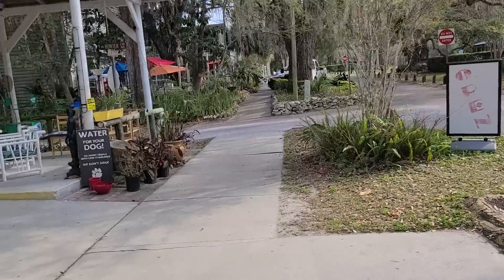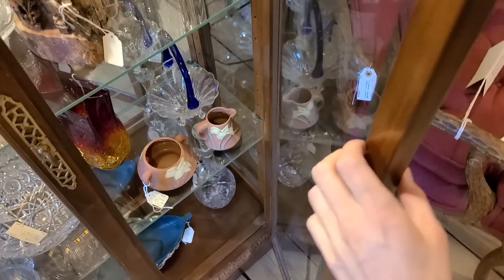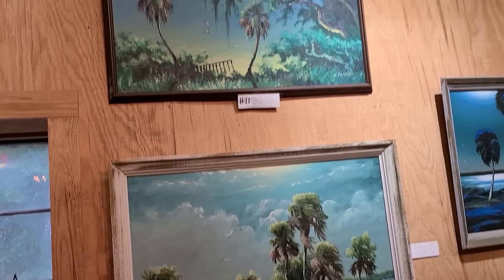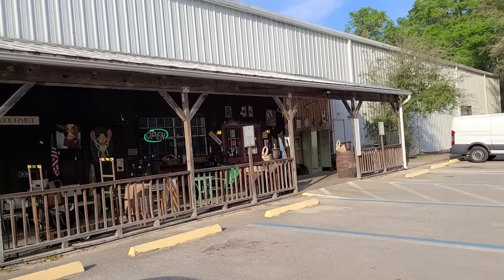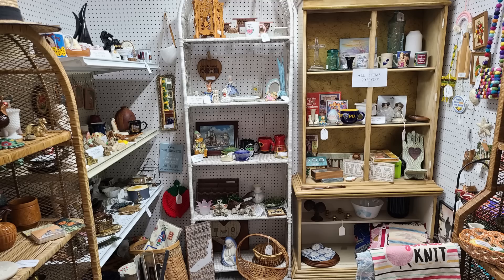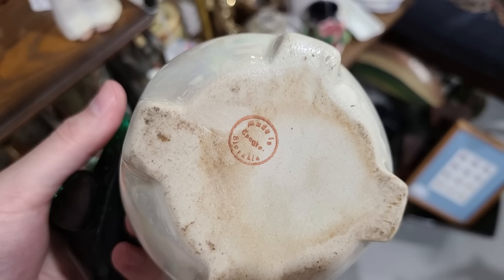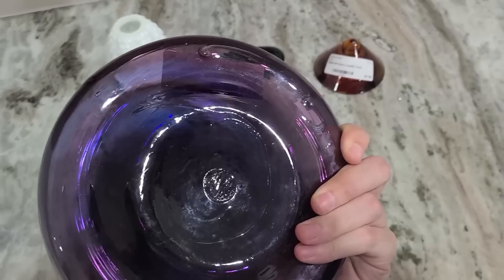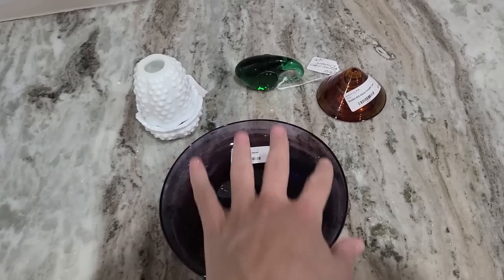No Filming Allowed! Micanopy, FL Antique Shopping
I visited a small town in central Florida that I've heard great things about, unfortunately many of the small stores where closed the evening I went and two of the places did not allow video recording! I still found a few interesting things and had a great time shopping in historic Micanopy Florida!